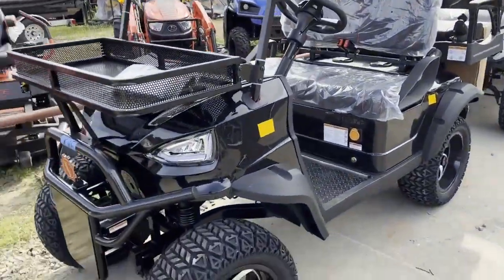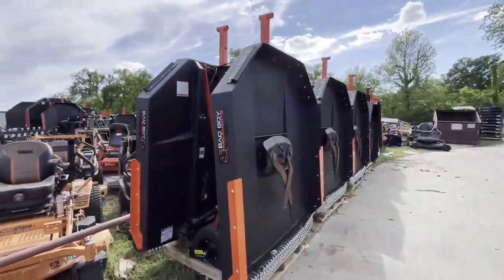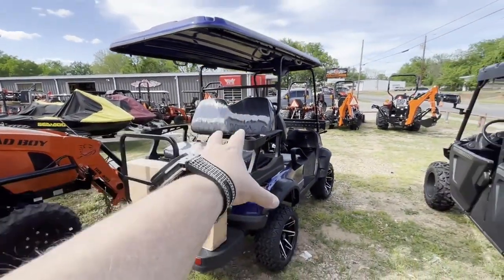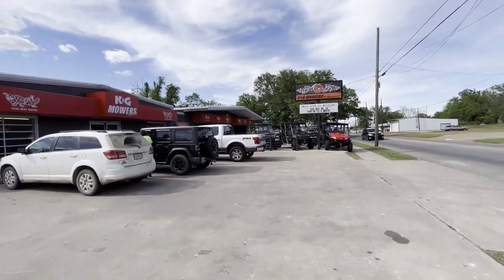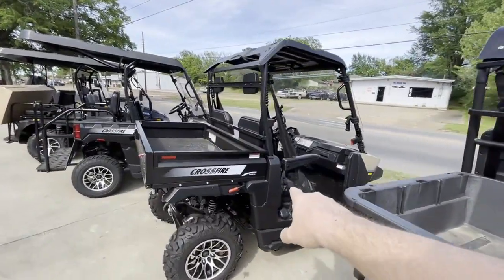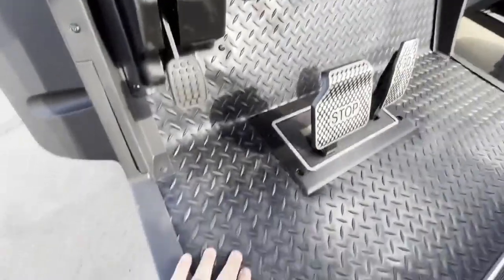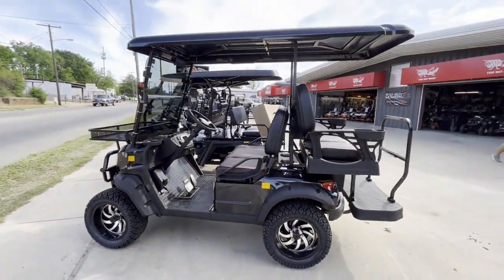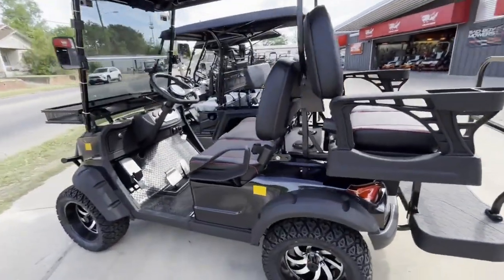2023 VITACCI E BOLT For Sale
The Jewel of All Golf Carts!! The new 4 seater Vitacci E-Bolt!

We charge no assembly, doc fee, app fee (only finance fee, taxes, and title fee if applicable!).

48v 6 Trojan Motive 875 batteries, high in motor, controller, Apple car play, and android, front and rear view cameras with screens, blue tooth stereo system, high end stitched seats, all custom heavier duty a arms and under body, ice chest under the seat, custom 14” wheels, all terrain tires, lifted, tinted windshield, extended roof.

$9999 cash!!! Or..

0% for 24 months at $451, 5.99% for 48 months for $241, or 6.79 for 60 months at $209. All these options the unit can have a parts and labor warranty the entire loan by adding a few payments. $0 down

3.9% for 60 months $204 $0 down through another bank wac.

We have a possible 550 and up score bank

And our rent to own option 36 months at $546 month with $1092 down. You can pay off principle at anytime. good in Tx ok ks and Mo

Dynamic icon iconic American yamaha ez-go presidential ezgo envy advanced ev utv side by side lithium ion roypow